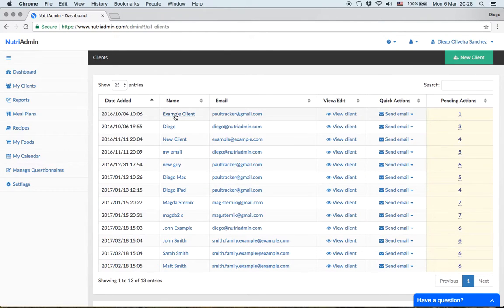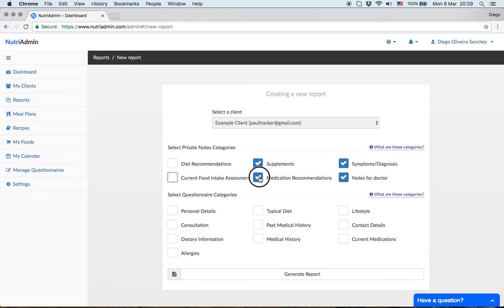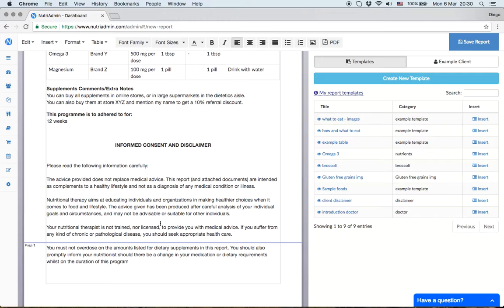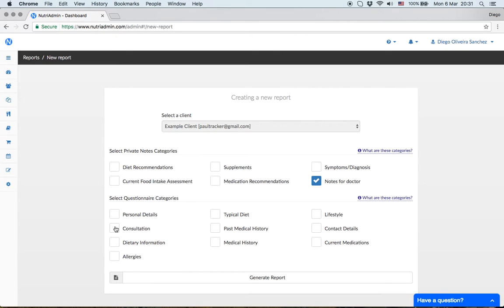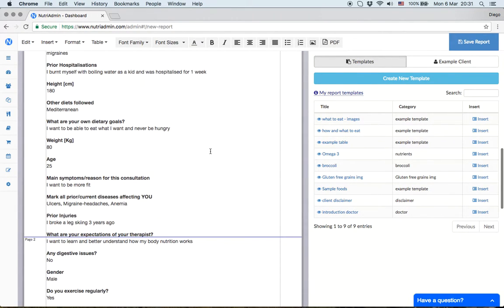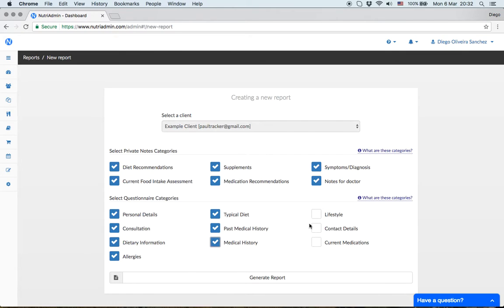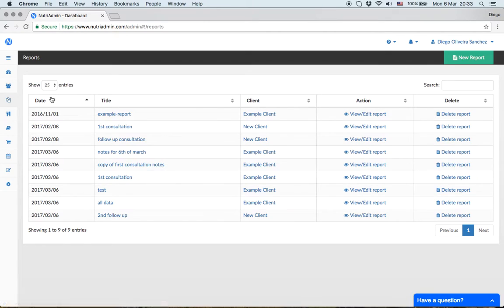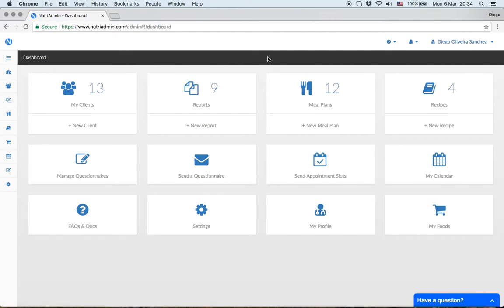Learn how reports work in NutriAdmin in 6 minutes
This video demonstrates how to use the reports functionality in NutriAdmin to export your client's data as a PDF document. You can use it to create documents to hand it to clients, for doctor reports, and to keep copies of data for your own use. The reports functionality can save you hours of work every week by re-using templates and client data, removing the need to create every document you need from scratch.